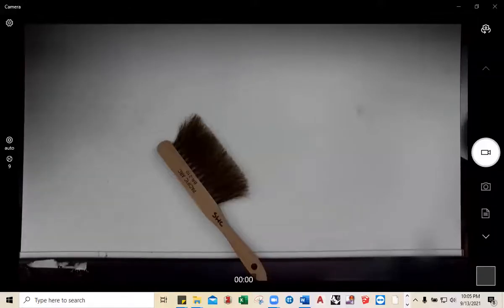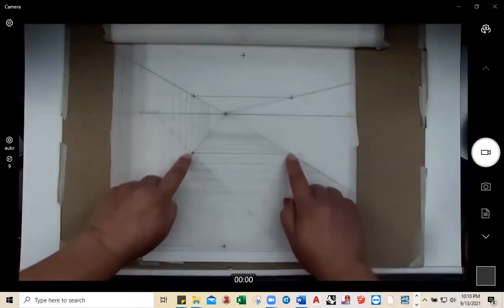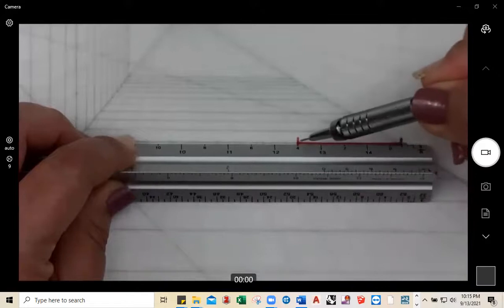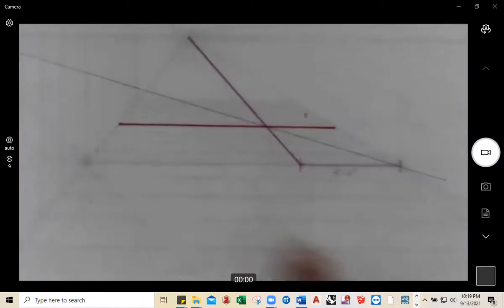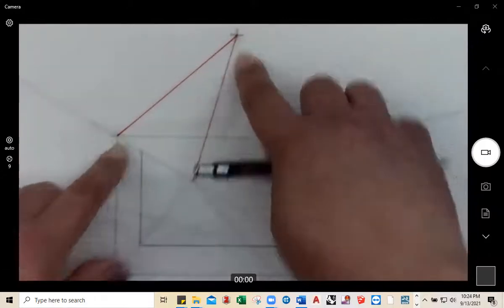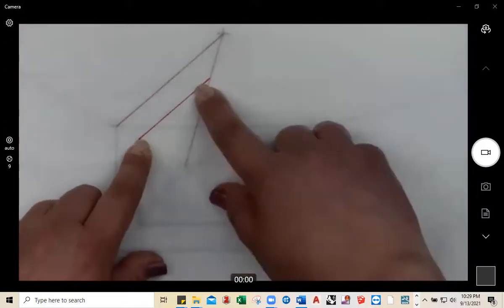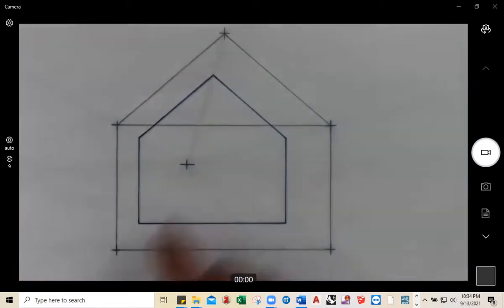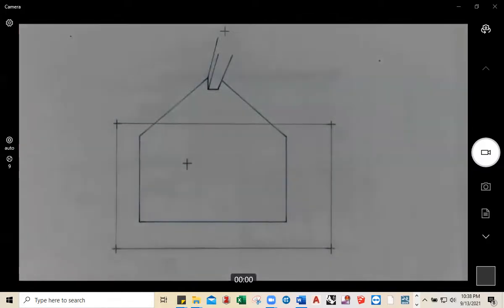A2 | Part 2 | One Point-Perspective | 1-Back Wall Video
One-Point Perspective
Now that you have created your one-point perspective grid, now you are going to begin drafting a one-point perspective of an interior living space on 12" (high) x 18" (long) sheets of trace paper. Please watch the videos below and follow the instructions for preparing your one-point perspective. When Part 2 is complete, scan or take a picture of each sheet separately (back wall, coffee table, rug), then scan or take a picture of all of your sheets over one another (including your grid), and upload them to this Canvas Assignment page. You will submit a total of 4 images (if you combined the coffee table and rug, you will submit 3 images). Please name them as follows: first initial of first name, last name_a2_back_wall.jpg, first initial of first name, last name_a2_coffee_table.jpg, first initial of first name, last name_a2_rug.jpg., and first initial of first name, last name_a2_all.jpg. For example, Carmen Solis would submit her coffee table sheet as csolis_a2_coffee_table.jpg (all lower-case letters).